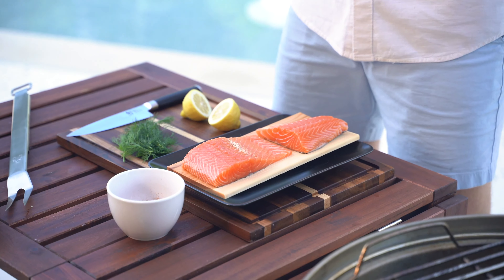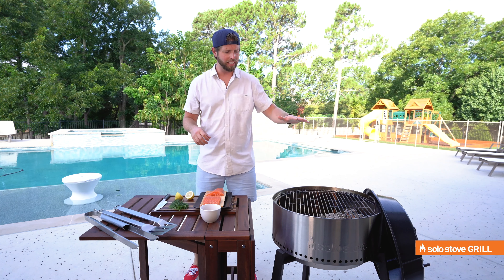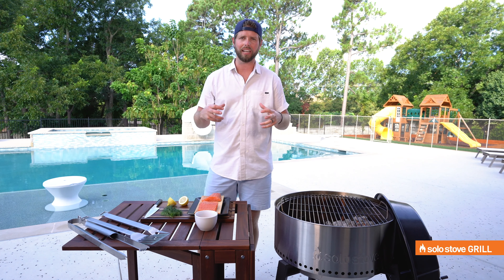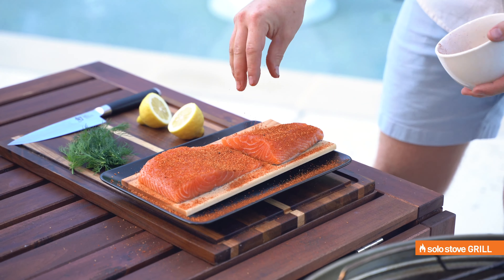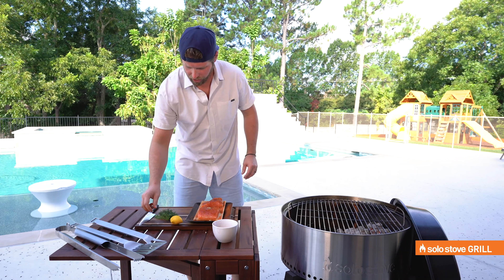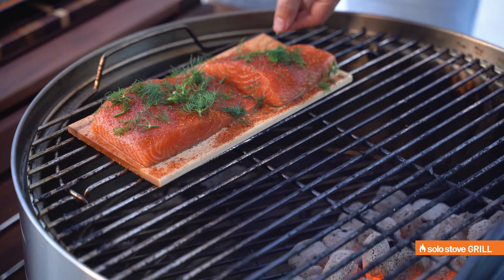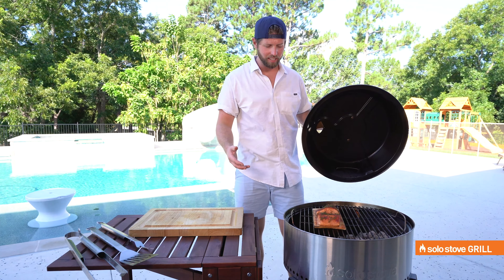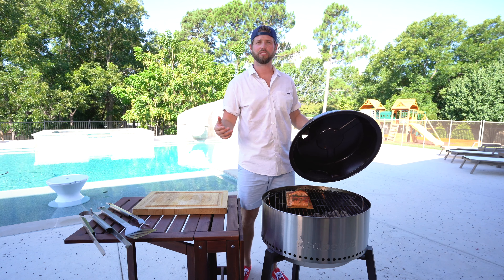Cedar Plank Salmon - Solo Stove GRILL Recipes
Chef Mathew cooks up a super easy and delicious (and healthy!) salmon recipe using the new Solo Stove GRILL!